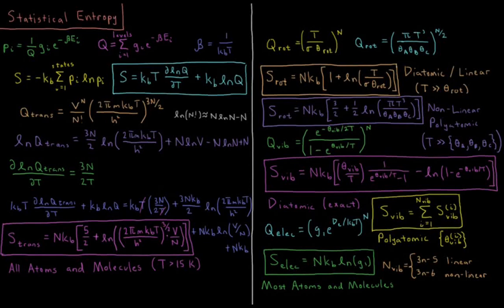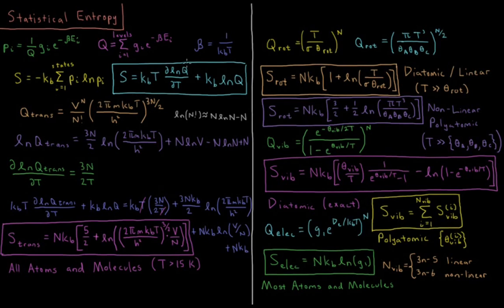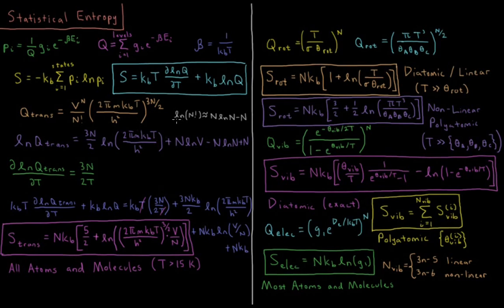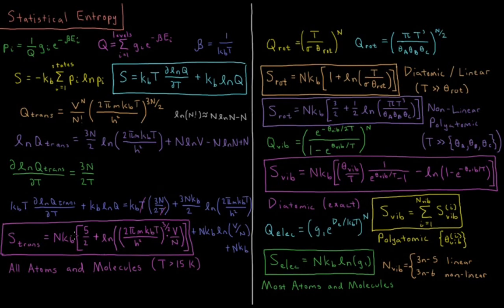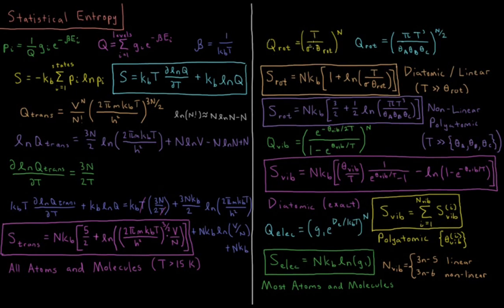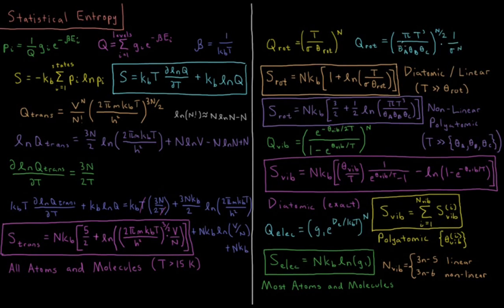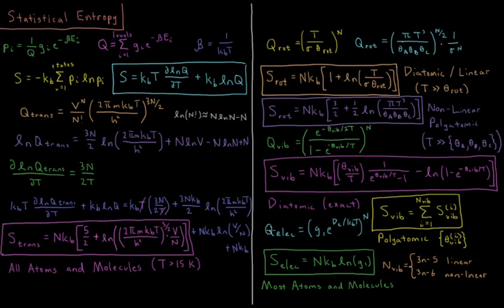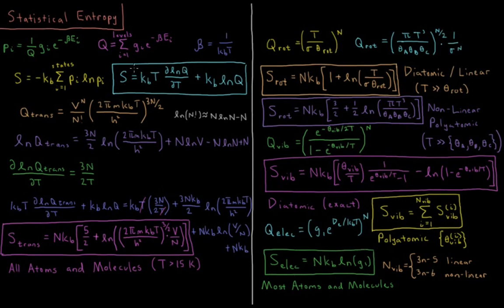Chemical Thermodynamics 4.8 - Statistical Entropy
Short physical chemistry lecture on the calculation of entropy in statistical mechanics.

Using the partition function of the translations, rotations, vibrations, and electronic energy levels of a system of indistinguishable non-interacting molecules, we can derive an expression for the absolute entropy of any ideal gas of our choosing.

--- Video Links ---

--- Social Links ---

--- Equipment ---

Drawing Tablet: Wacom Intuos Pen and Touch Small

Drawing Program: Autodesk Sketchbook Express